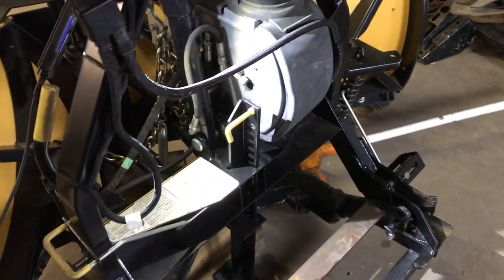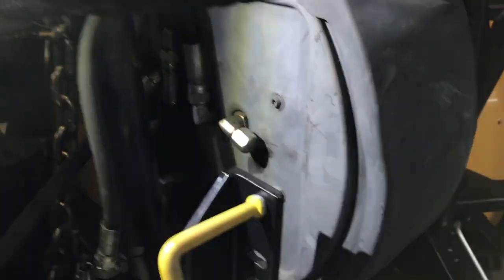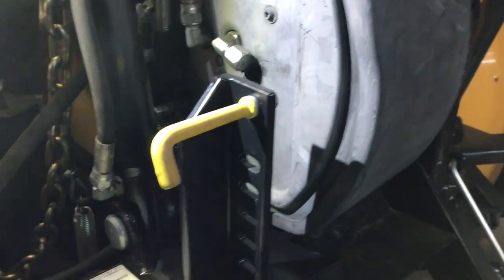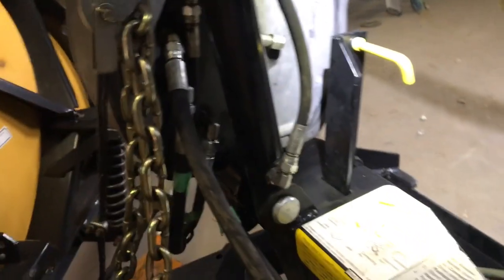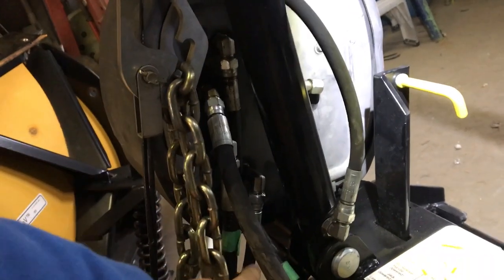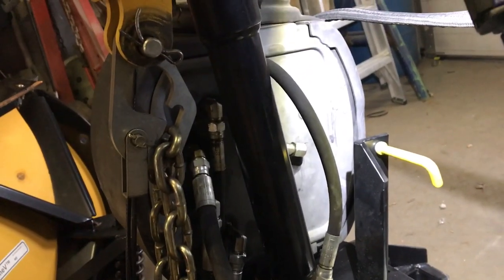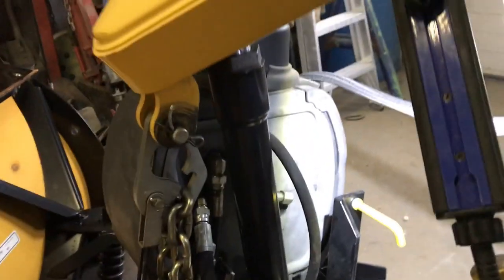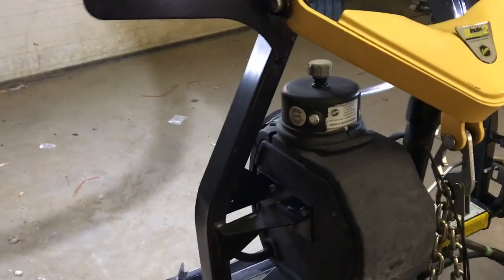Fisher Xv2 Fluid Change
Fisher Xv2 Fluid Change and xv fluid change